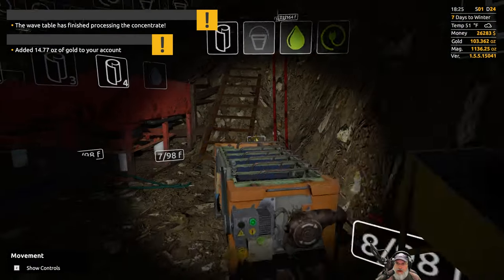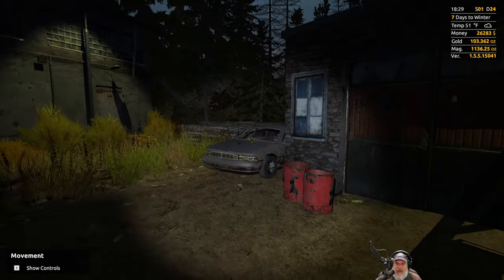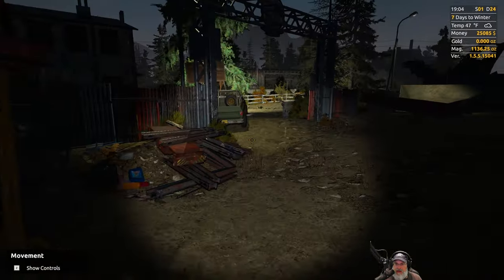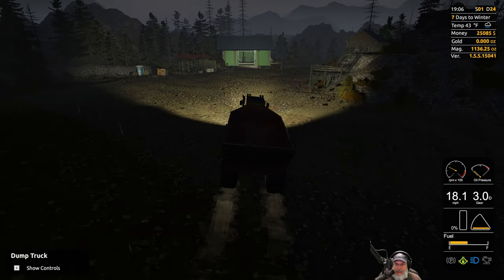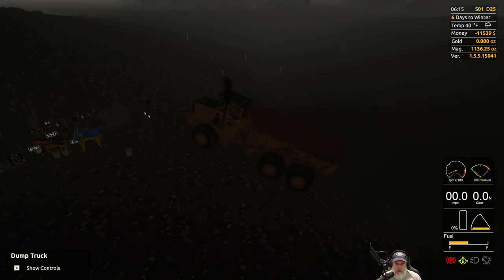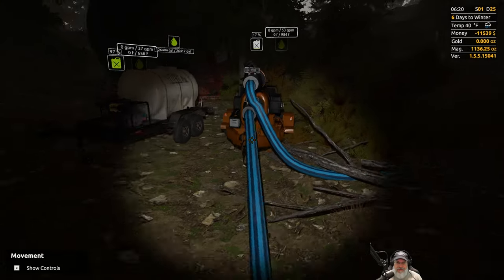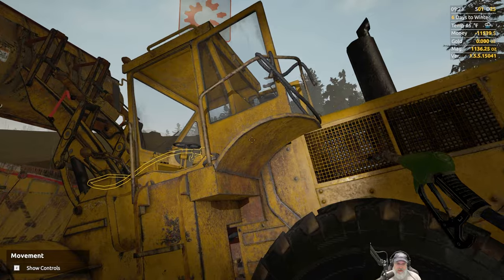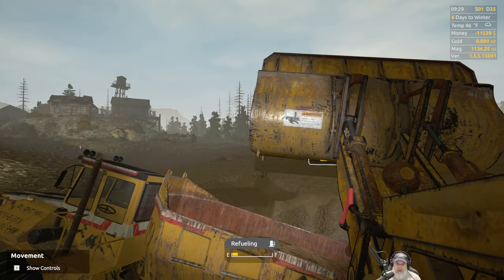Gold Rush 2022 Let's Play | E15 A Well-Oiled Machine!